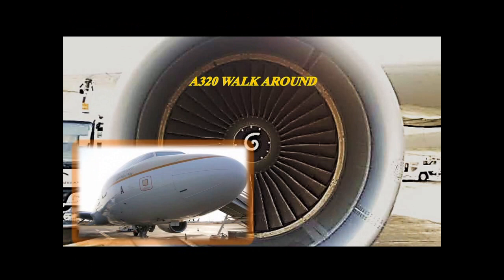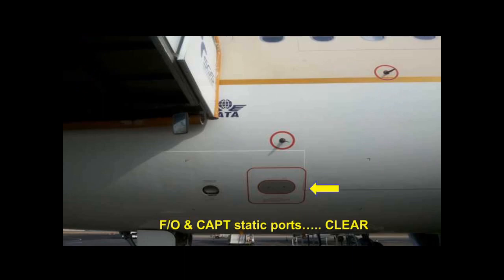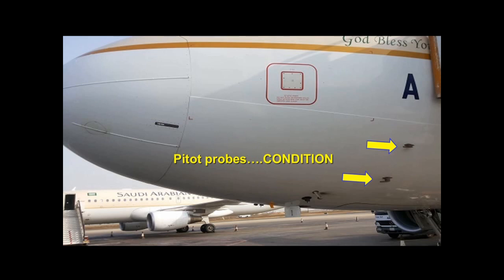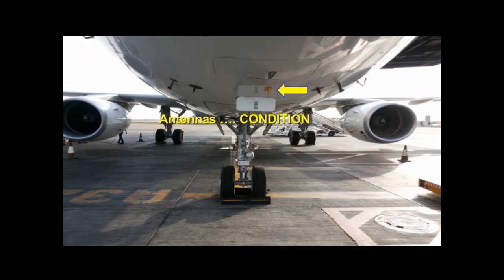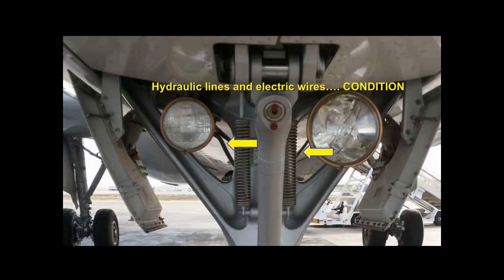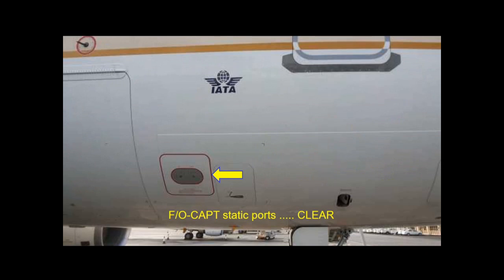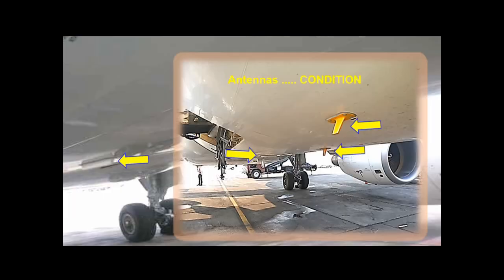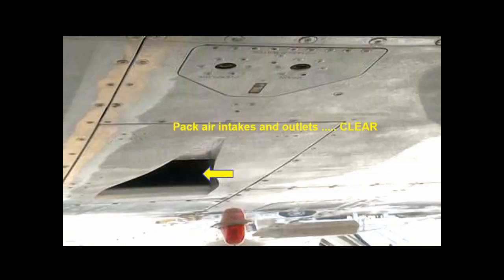A320 WALK AROUND P 1- 3 pass oral exam STUDIO HQ AUDIO Exterior safety inspection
A320 WALK AROUND IN 3 PARTS WITH HIGH QUALITY MIXED AUDIO  TO BE VERY HELPFULL & INTERESTING AT THE SAME TIME
FOR THE NEXT PART PLEASE SUBSCRIBE AND SELECT THE BELL TO BE INFORMED WHEN UPLOADED & PLEASE DO NOT FORGET TO LIKE, IT TOOK MANY DAYS TO MAKE, HOPE YOU LIKE IT WITH YOUR COMMENTS.